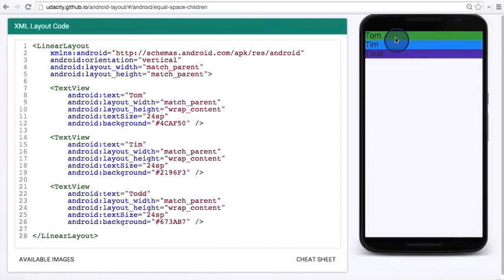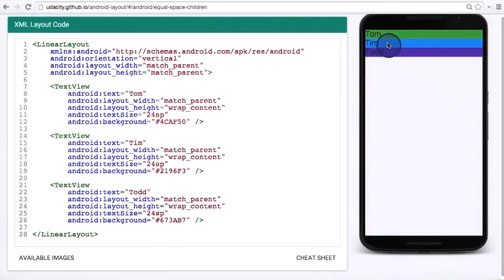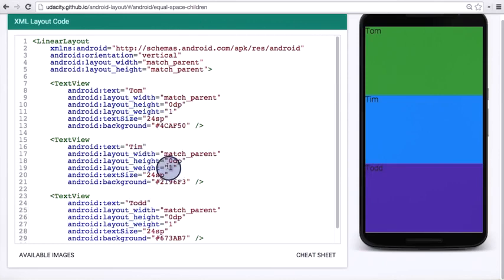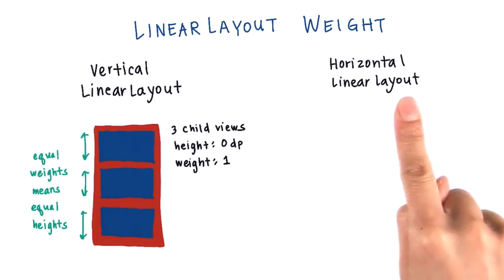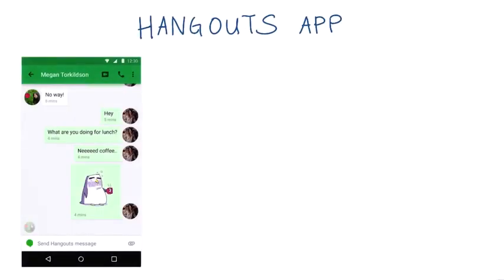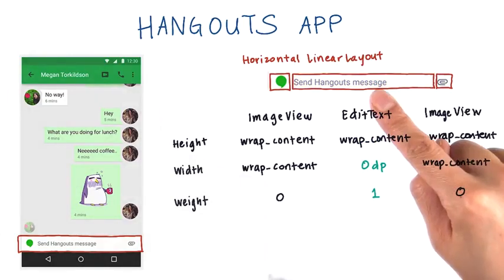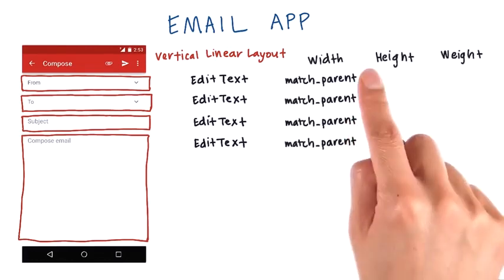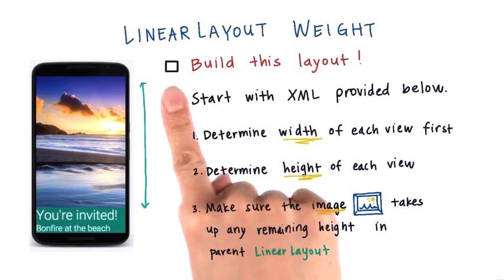11 Layout Weight